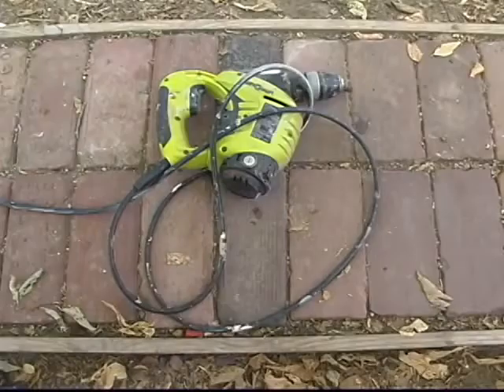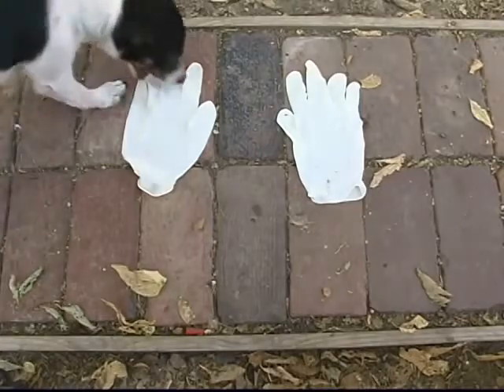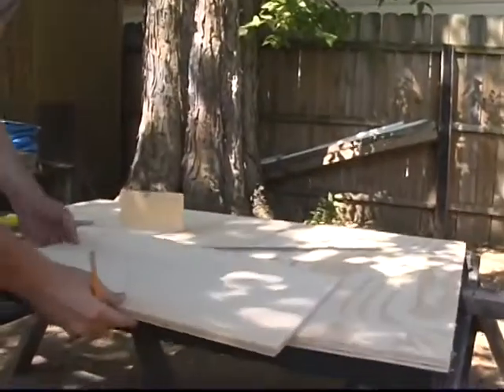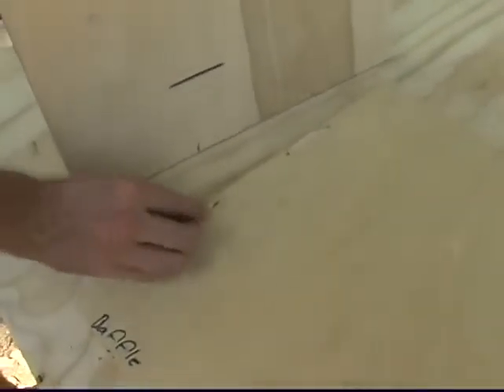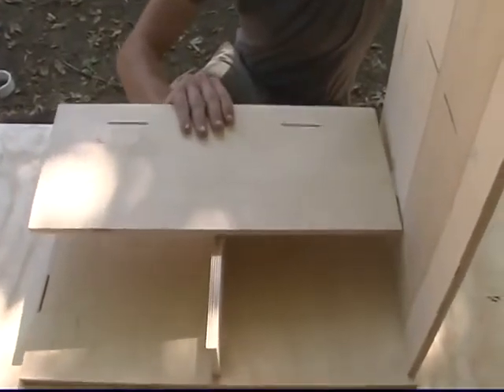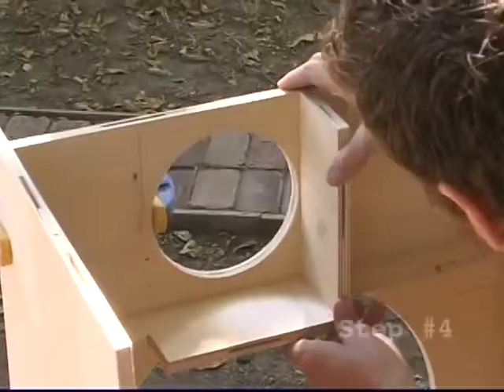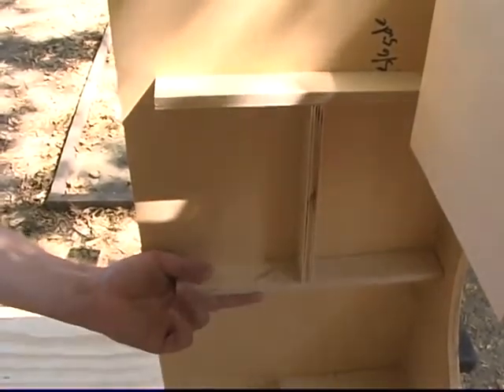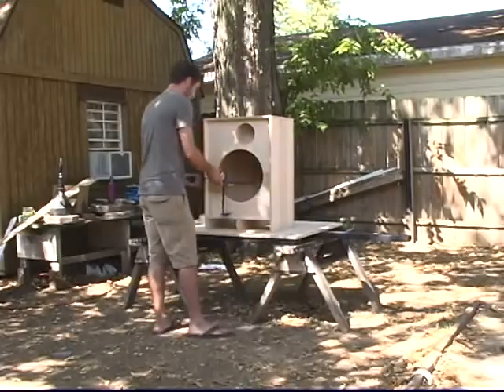Speaker Hardware fEARful Flat Pack Assembly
Our original diy speaker video.  Over 18k views on another channel.  DIY fEARful bass cab assembly of one of our flat packs.